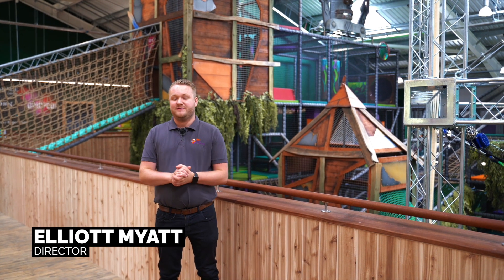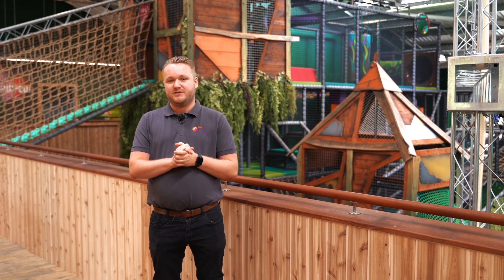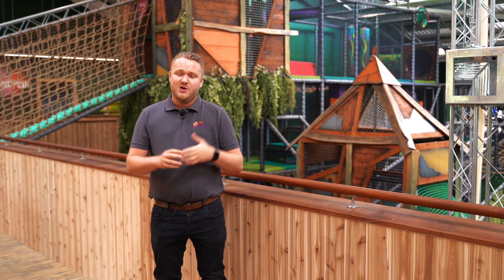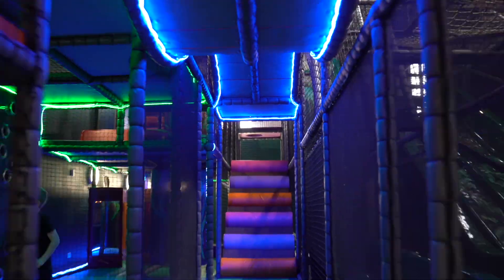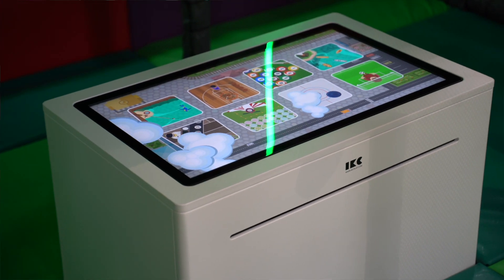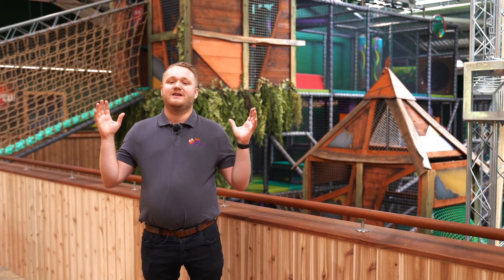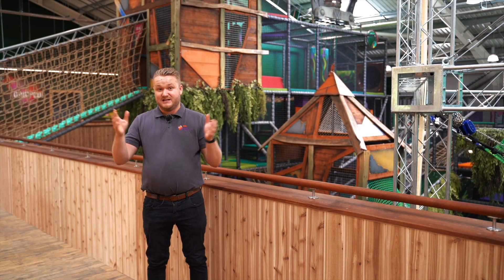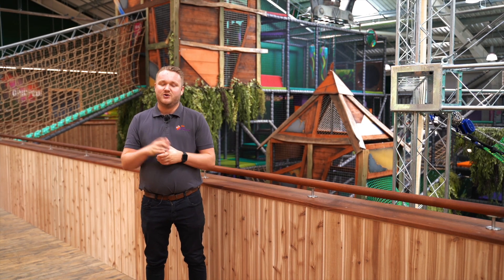Hobbledown Hounslow Case Study - The Play Company